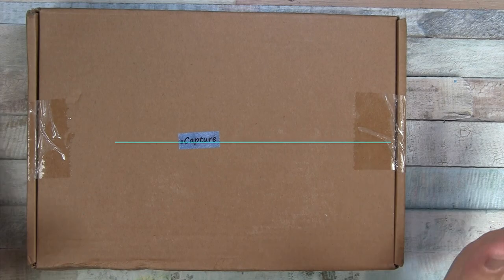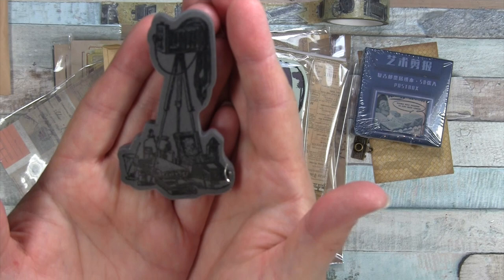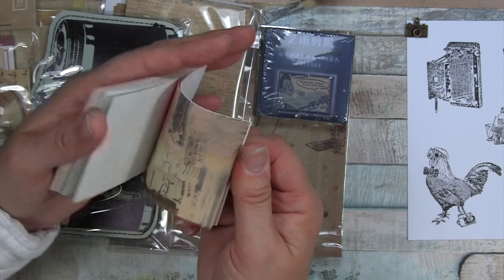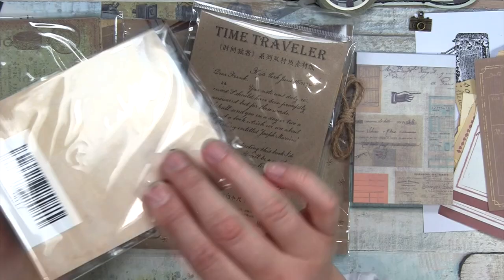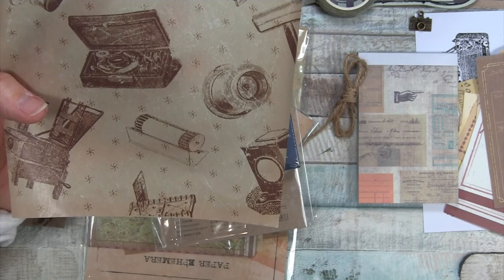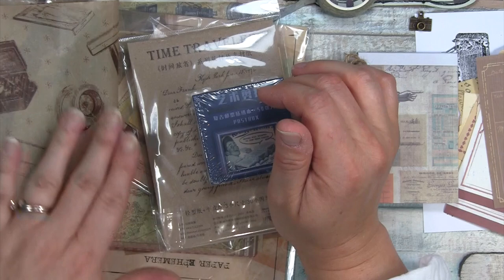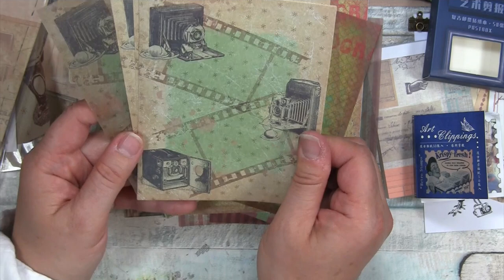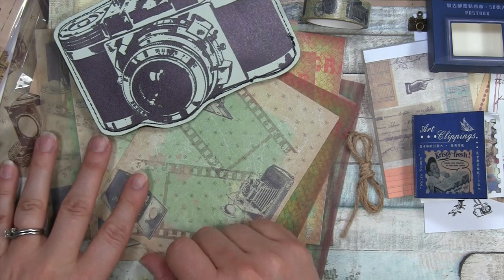Your Creative Studio Unboxing and Ideas July 2022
Check out the latest box from Your Creative Studio with me!  There's always something new and interesting in that great vintage style.  This is the July 2022 box.  There are lots of stickers and very versatile journaling supplies. This is a great box and  I can't wait to get creating.  What's your favorite item?  Let's get some creative ideas flowing.  Share your inspiration and ideas with everyone in the comments. :)